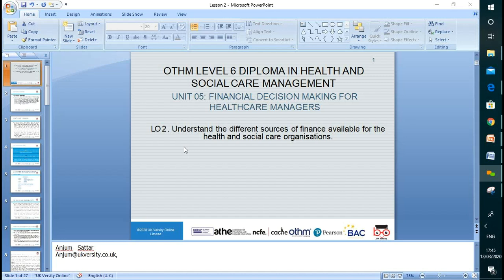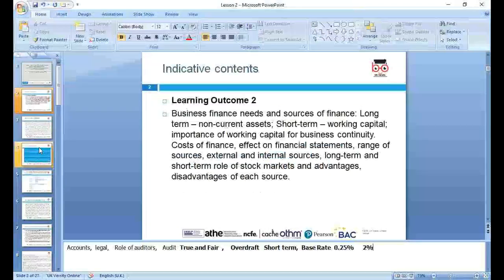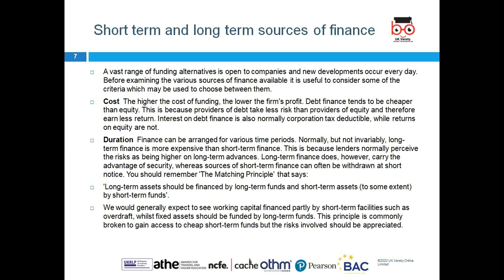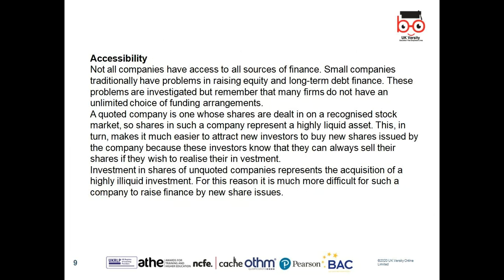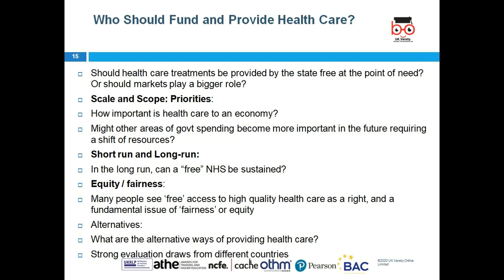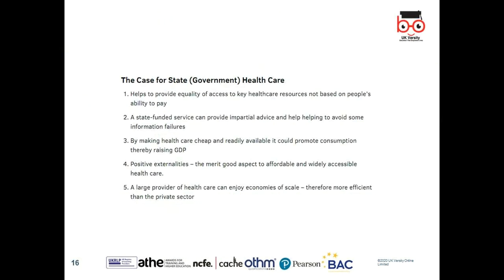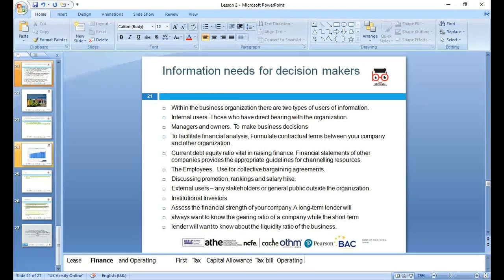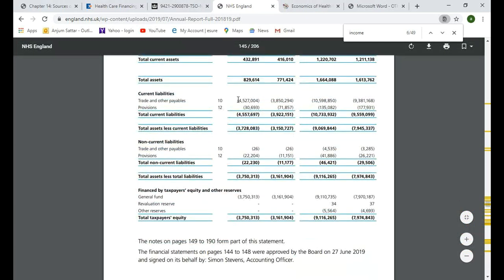OTHM L6 DiHSCM FINANCIAL DECISION MAKING FOR HEALTHCARE MANAGERS LO2 2020 03 13